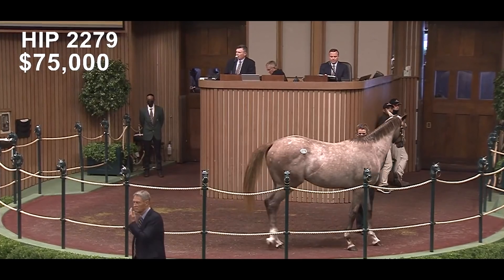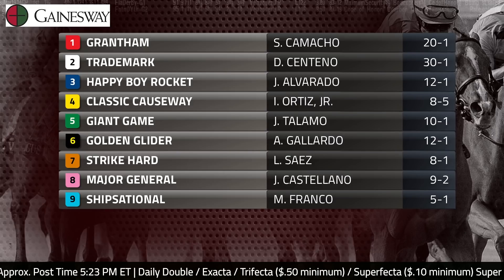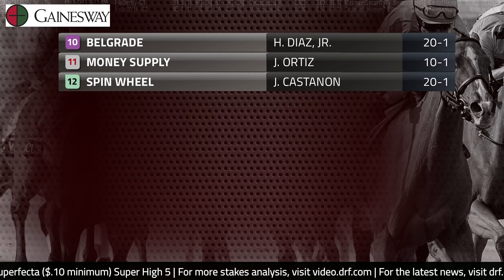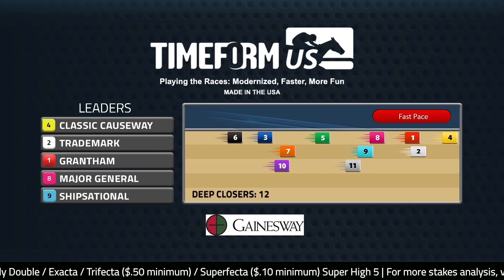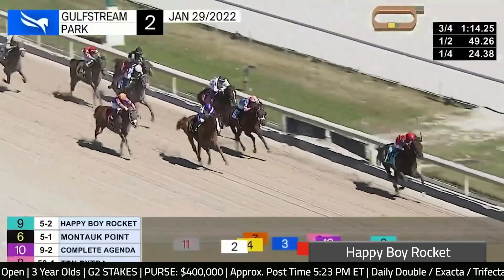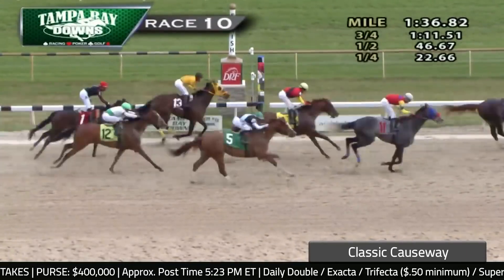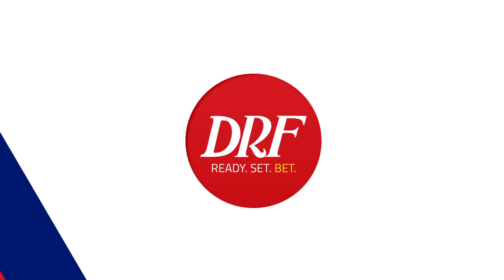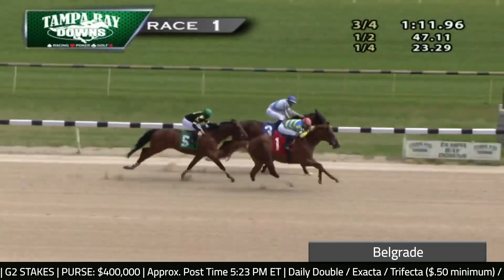DRF Saturday Race of the Day | Grade 2 Tampa Bay Derby 2022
Presented by Gainesway, Saturday’s Race of the Day is Grade 2 Tampa Bay Derby. Dan Illman and Mike Beer analyze here.